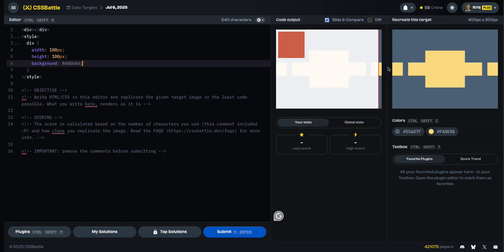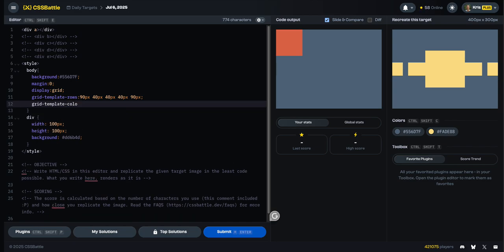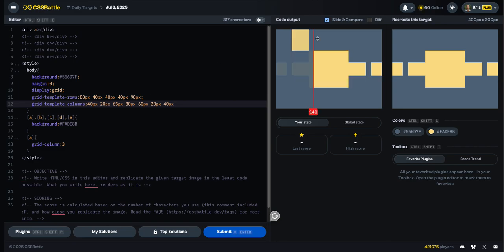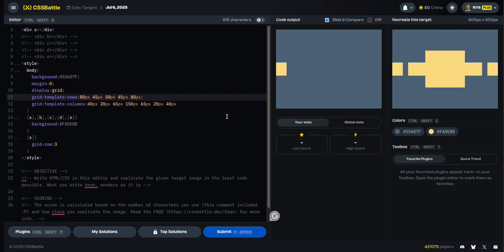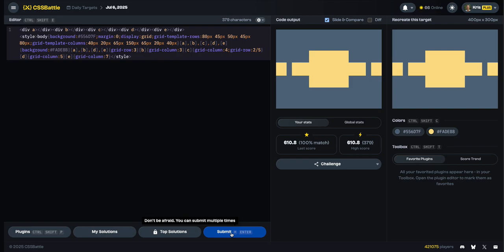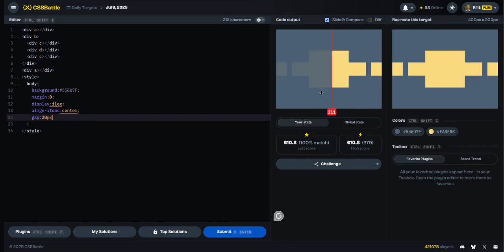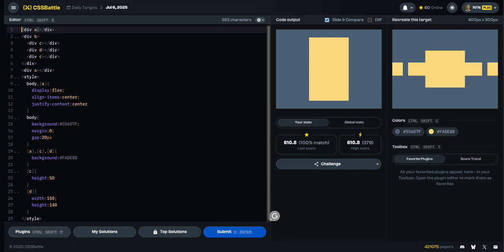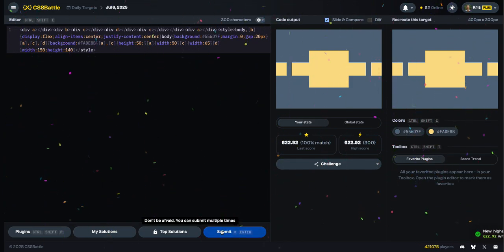CSS Battle Daily Target July 6, 2025